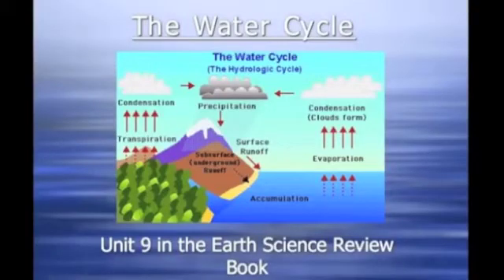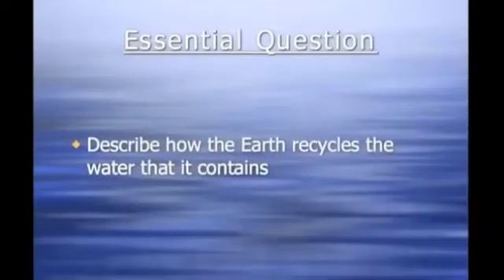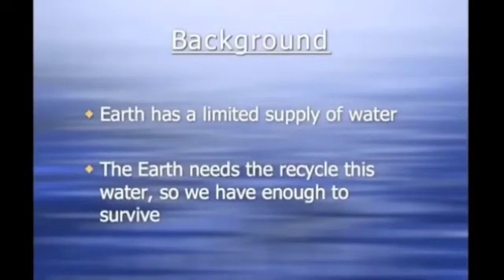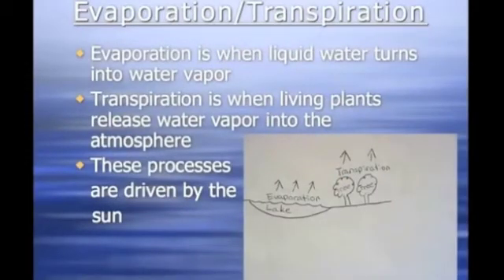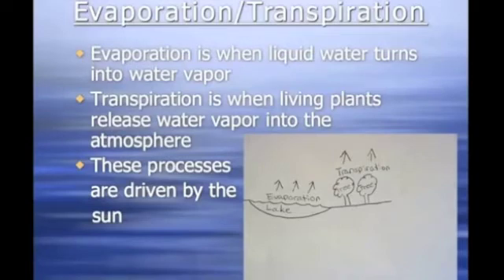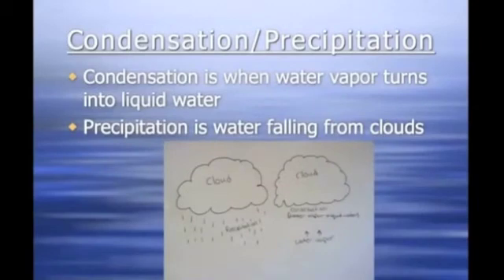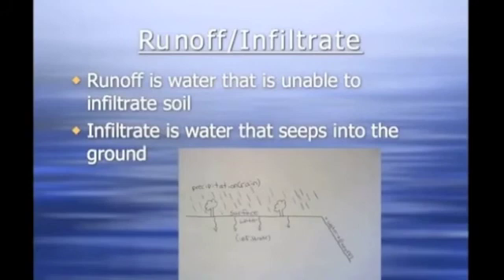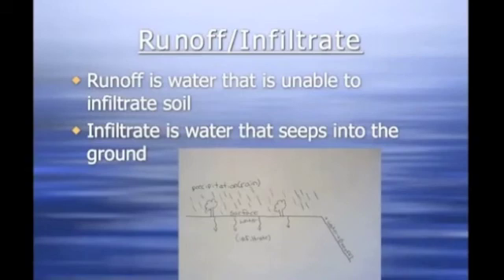NYS Earth Science Regents Review Video: Overview of the Water Cycle